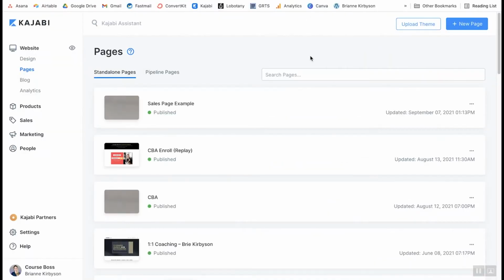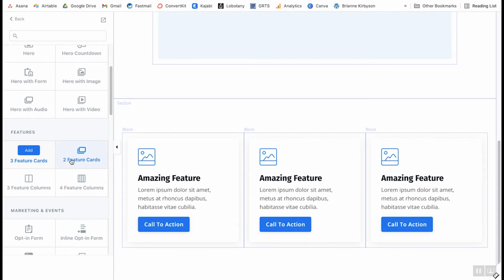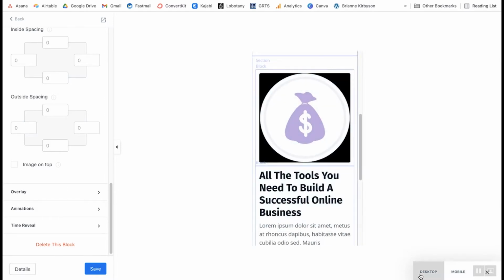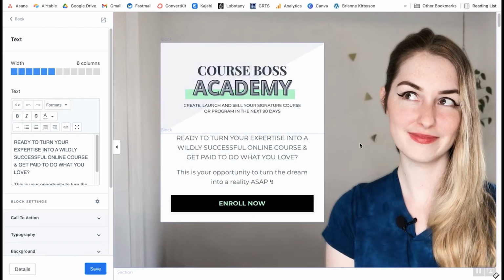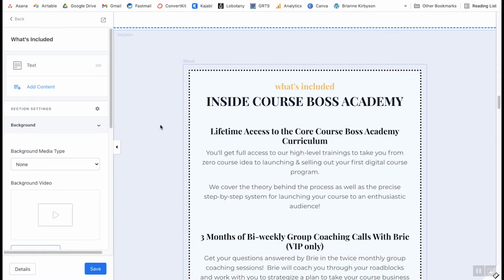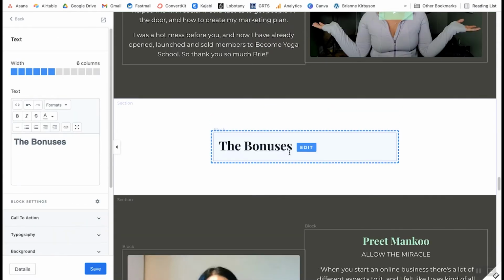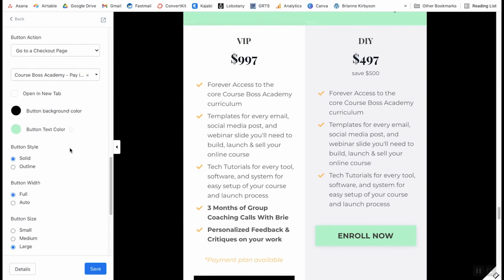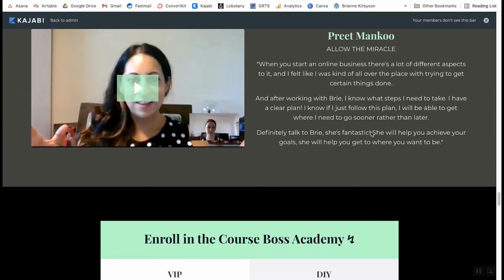KAJABI Sales Page Tutorial (Create a Sales Page that CONVERTS!)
►► Grab your FREE 30 Day Trial of Kajabi + free bonus course

In this Kajabi tutorial video I'm going to be sharing with you...

How to create a high converting sales page for your course in Kajabi!

Kajabi is my favourite all-in-one course platform, because it allows you to host EVERYTHING you need to run your course based business in one place.

And that includes creating beautiful and effective sales pages -- without you knowing a lick of code. Kajabi's page builder lets you achieve the exact page you want, without making things complicated.